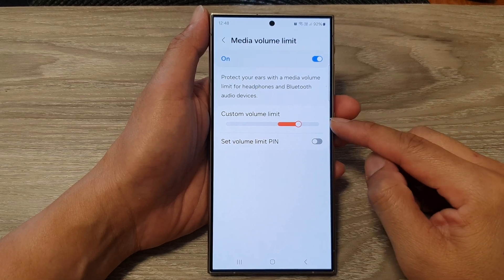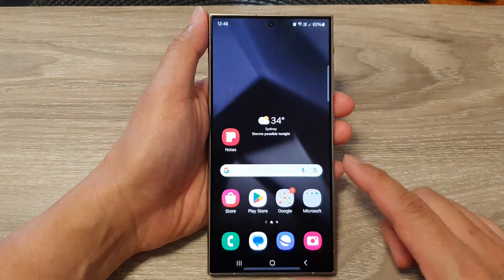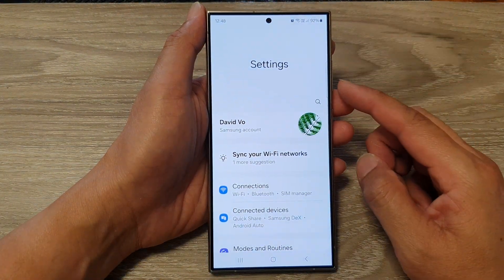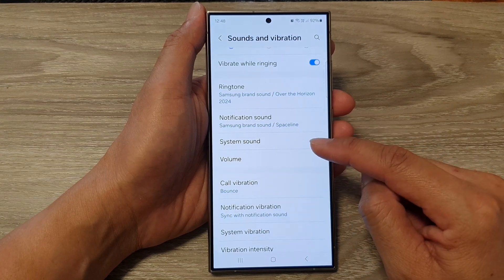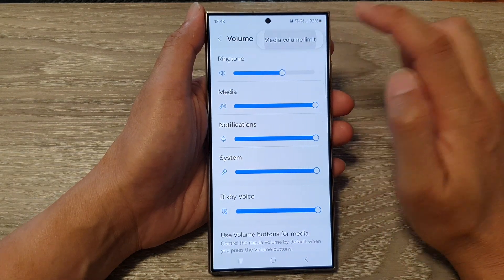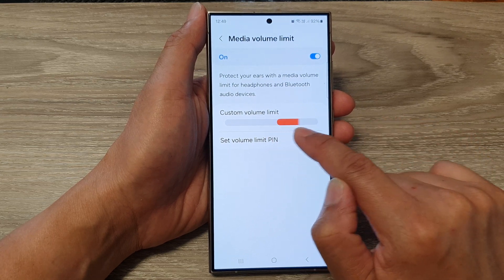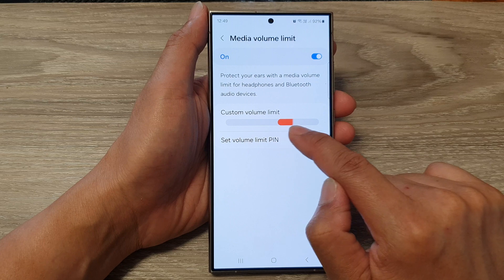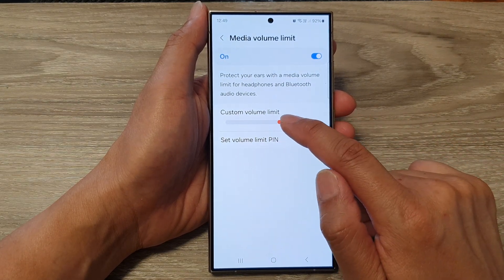Galaxy S24/S24+/Ultra: How to Increase/Decrease Media Volume Limit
Welcome to the ultimate guide on mastering your Galaxy S24, S24+, or Ultra's media volume limits! 🚀 In this in-depth tutorial, we'll show you step-by-step how to effortlessly increase or decrease the media volume limits on your device, giving you complete control over your audio experience.